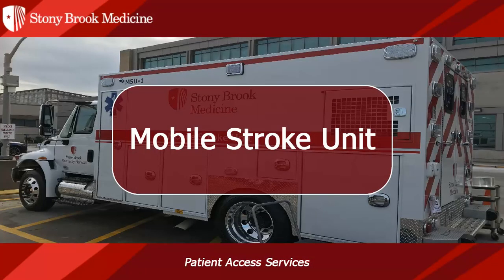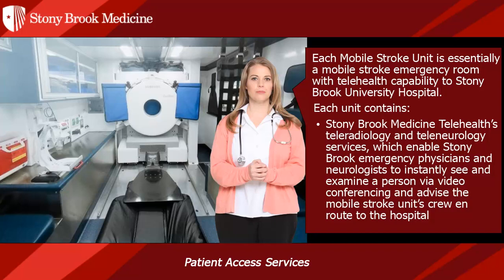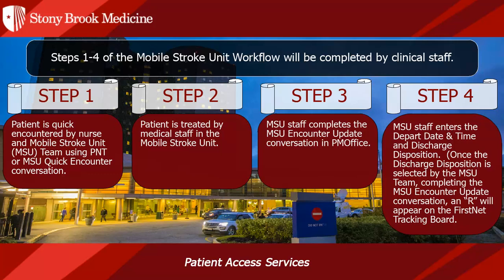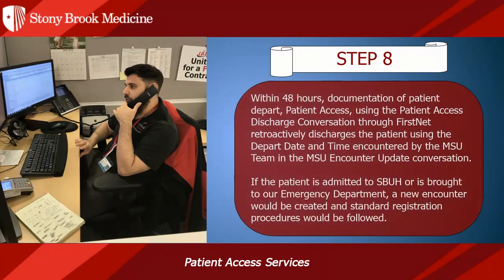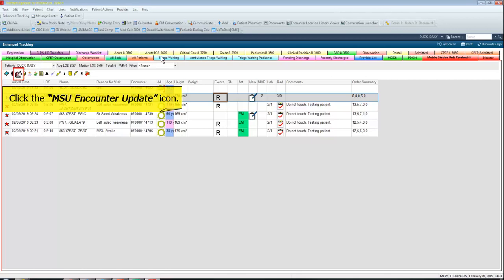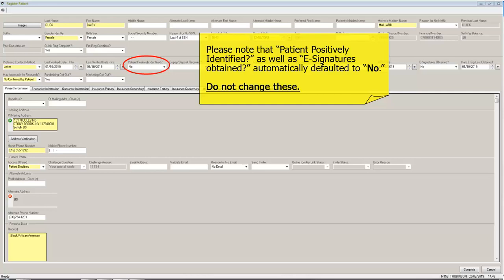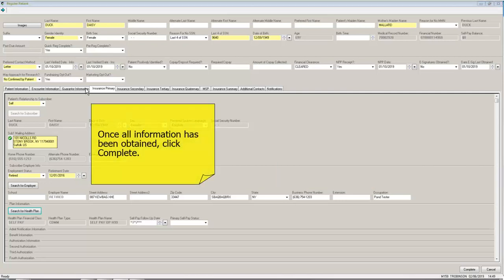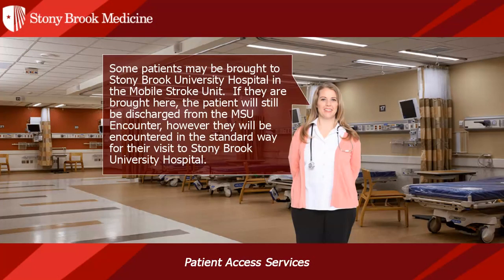Mobile Stroke Unit Workflow for Patient Access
Mobile Stroke Unit Workflow for Patient Access Representatives at Stony Brook Medicine - Updated 2/13/2019